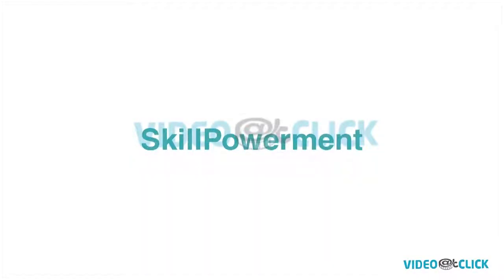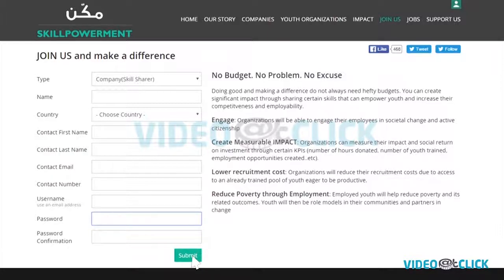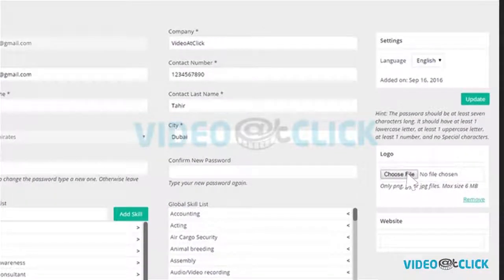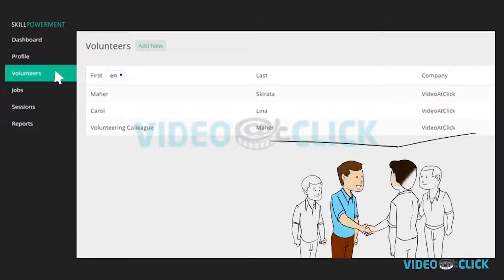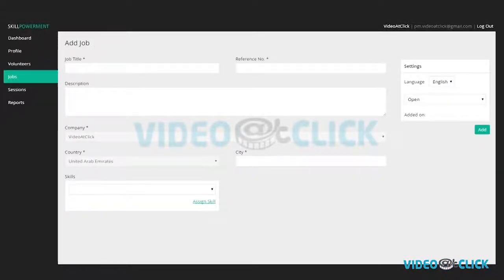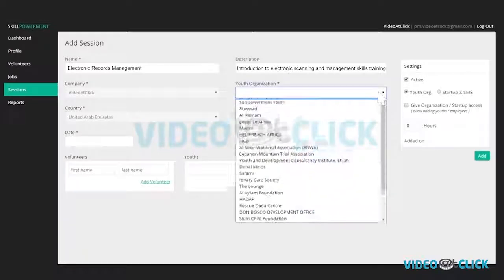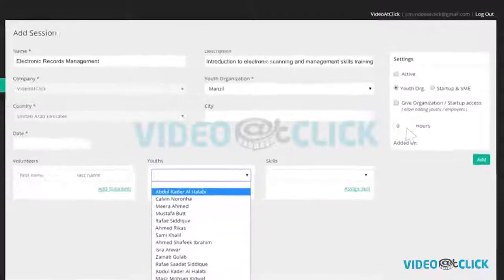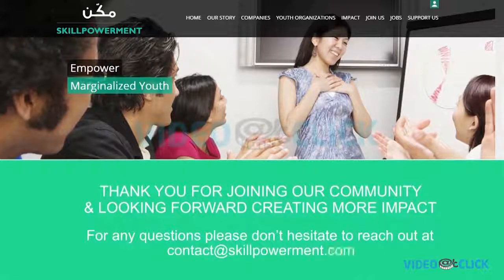Human Resource Explainer Video | Screen Cast Animation | Skillpowerment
Video@click created this Human Resource Explainer video for a client's Skillpowerment. The client wanted us to make a full review of their website that cultivates talents and the workforce. We chose the screencast animation to show the website features and how it works.

Need Human Resource Explainer Video in a very short time and at an affordable price?